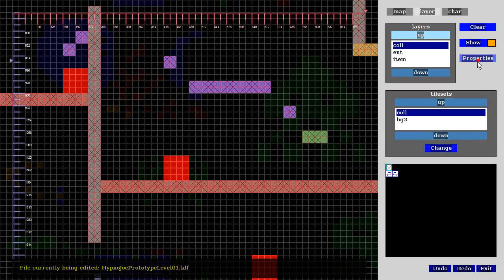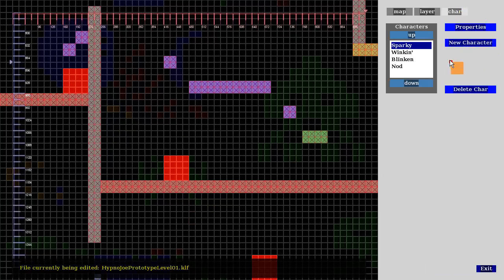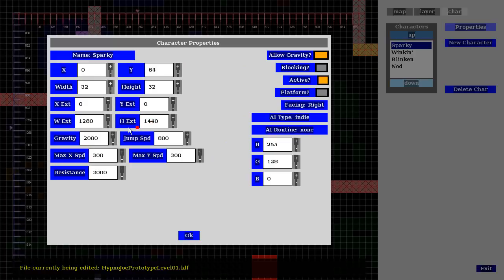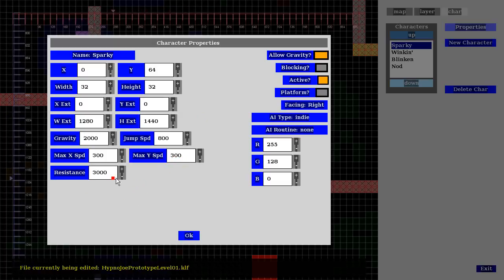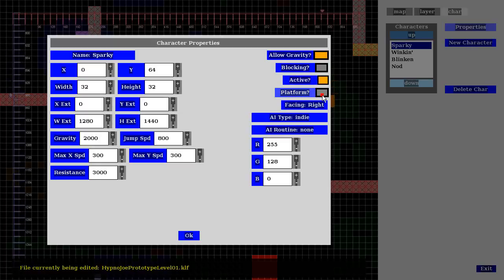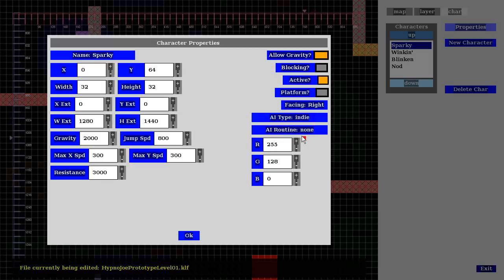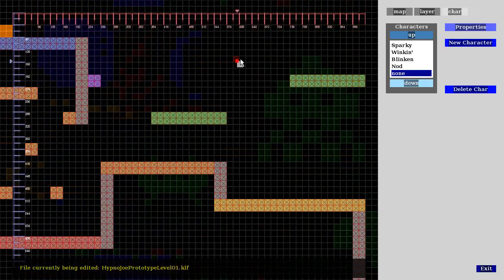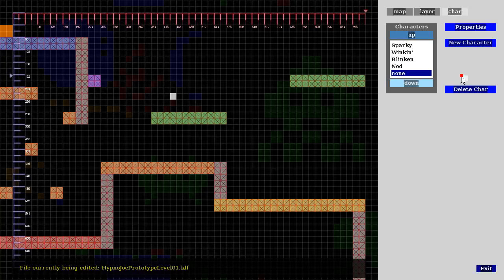Uhfgood's 8th editor video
combined some tabs, reduced font size, added ability to add characters to map.